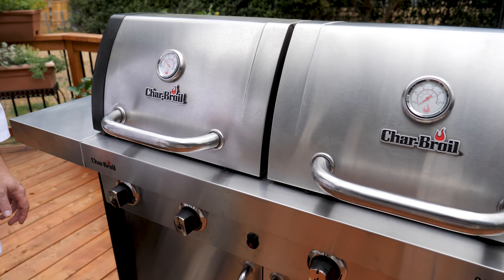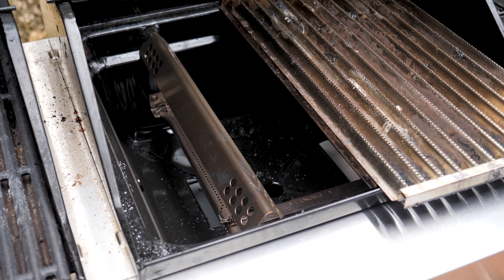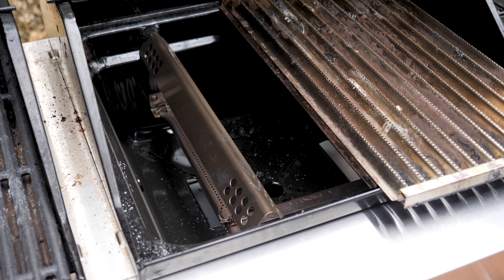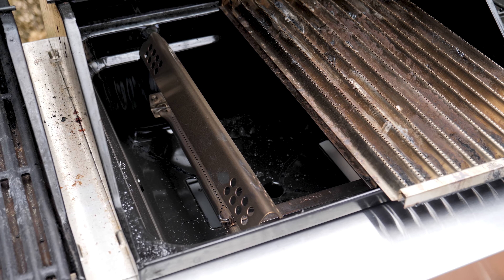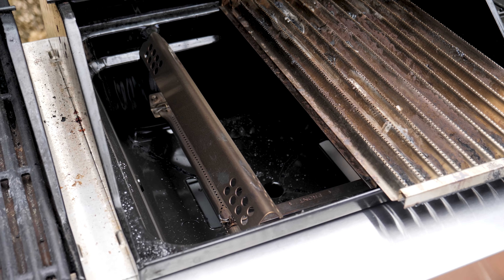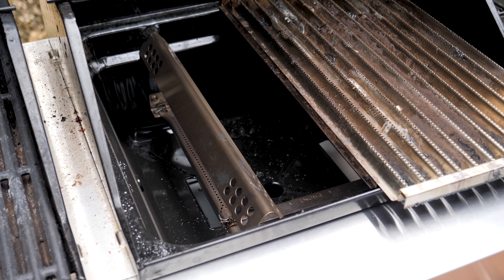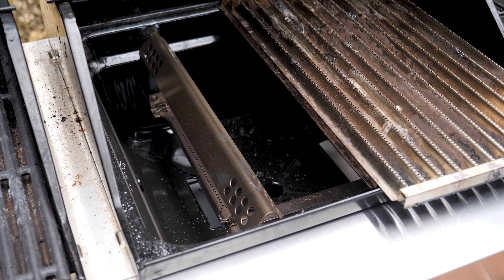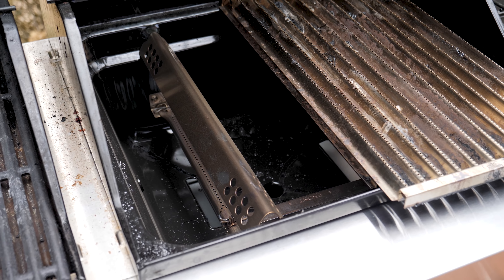Char-Broil Tru Infrared Double Header Grill - Hands On Review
Char-Broil brings some professional BBQ performance to your backyard with the TRU Infrared Double Header Grill. It's a 4 burner propane BBQ that features two separate cooking surfaces and a side burner.

For $700 the Char Broil Double header is a high quality grill at an attainable price.